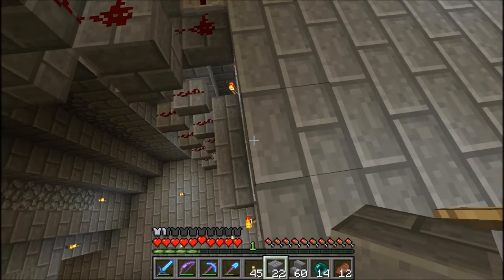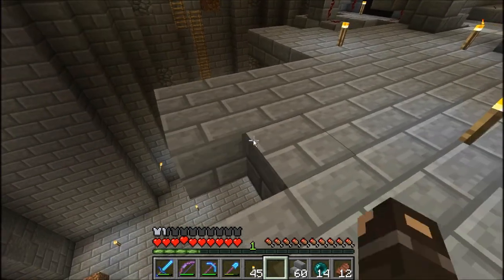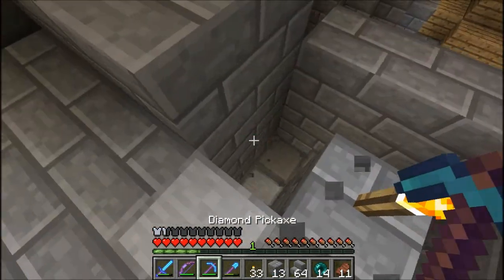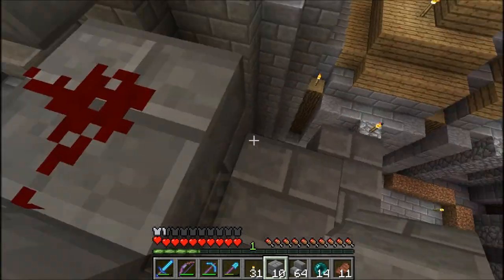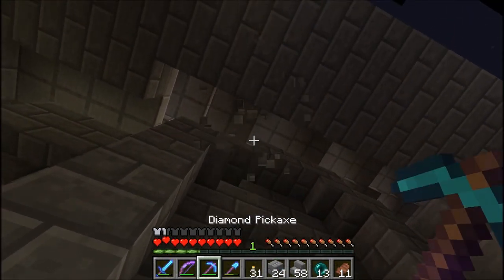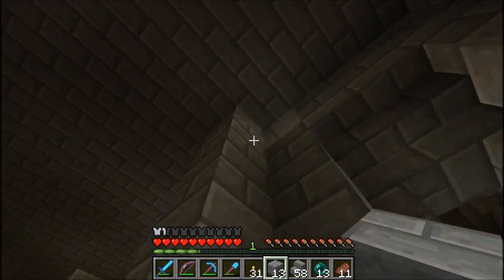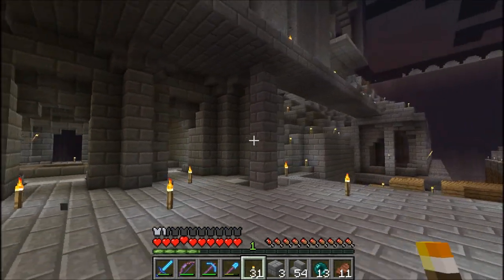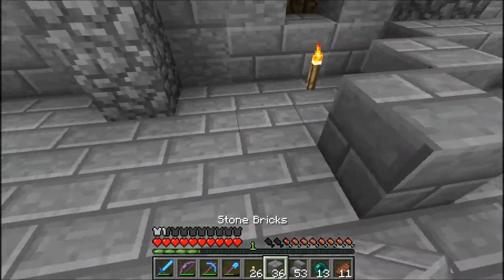Minecraft Castle Progress Episode 38: Finishing the Gatehouse pt 3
Today we make a general layout of the outer part of the gatehouse.